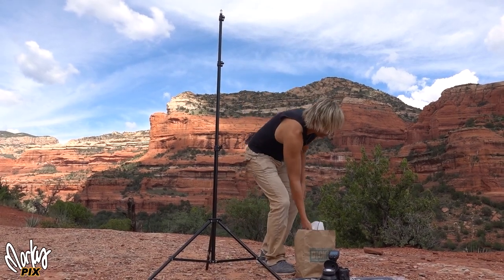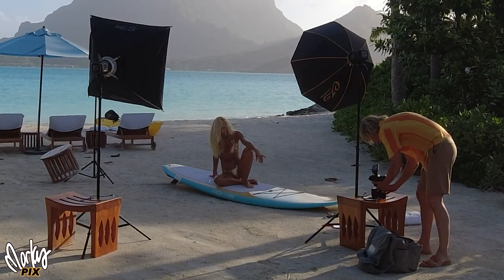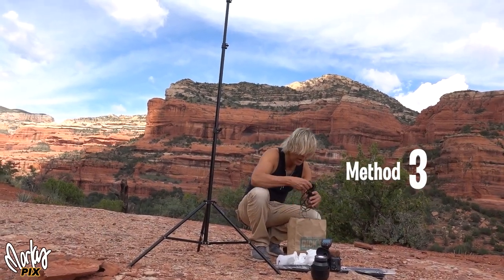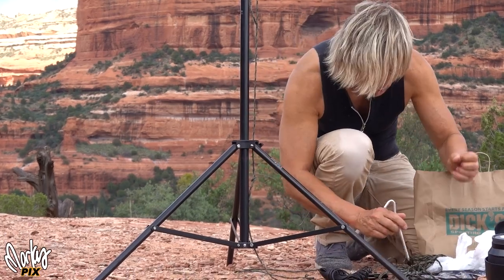Ingenious ways of securing a light stand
Easy simple cheap and super lightweight ways of keeping your light stand from falling over or blowing over in the wind when outside doing outdoor portrait photography with softboxes, umbrellas, lights or boom mic stands.
Enjoy this fun video.